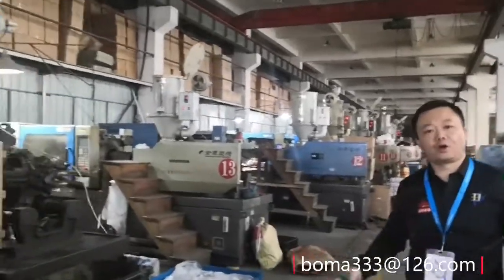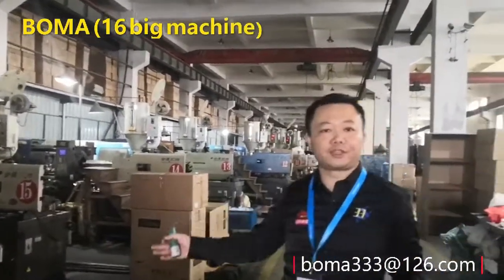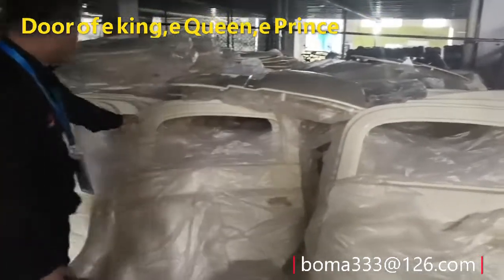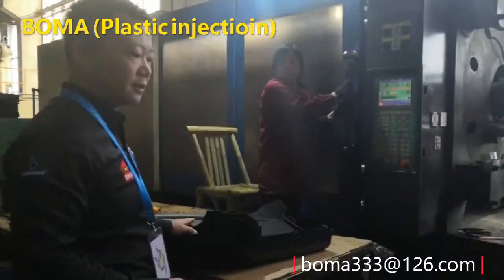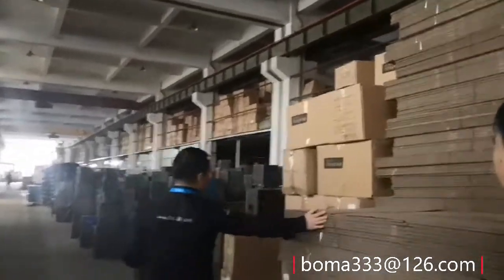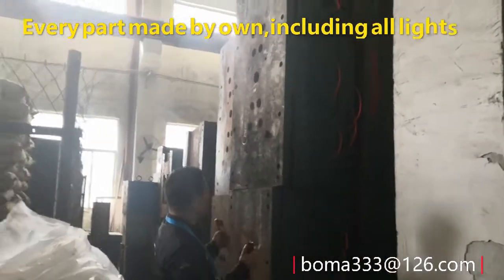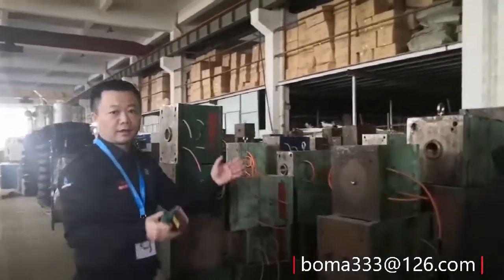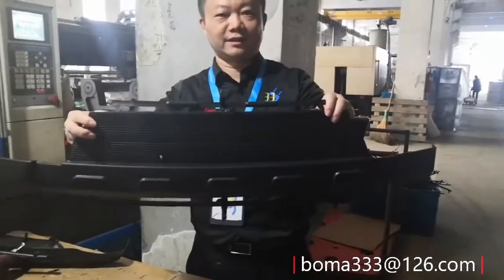BOMA EV (Factory tour Plastic injection) 2021 TOP3 electric mini car EEC COC EURO5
2021 to 2022 new 3 model (e King, e Queen,ePrince),EEC 168/2013 Euro5 COC electric cabin scooter, 45km/h, 30km/h,25km/h,motorcycle Chinese factory OEM wholesale email
BOMA is Chinese electric 3 wheel 4 wheel factory.  We accept OEM your design, put your brand on scooter and package.